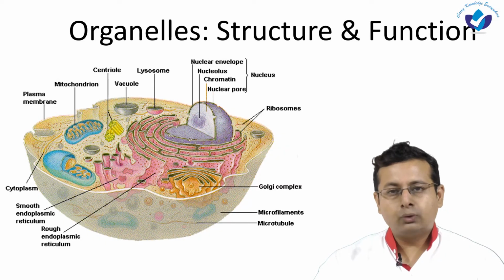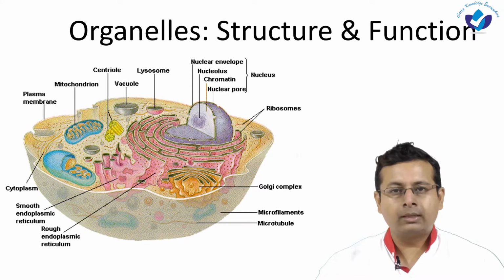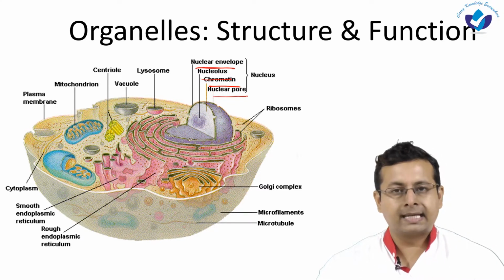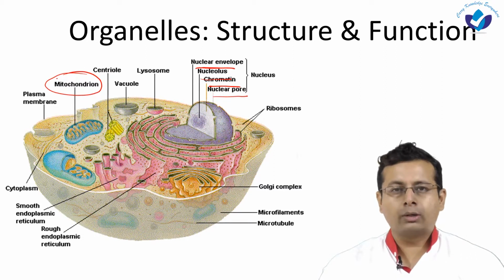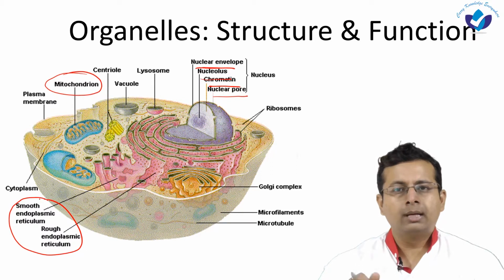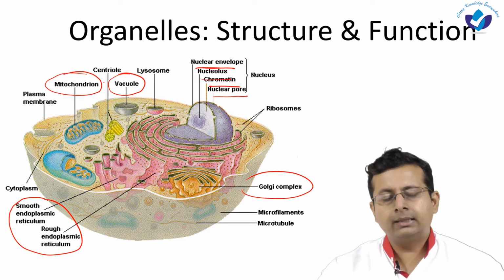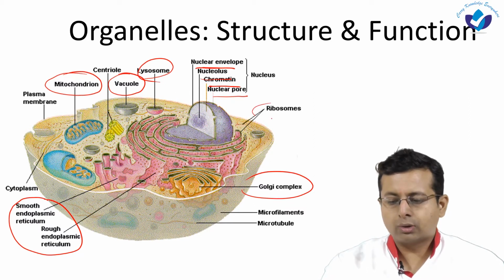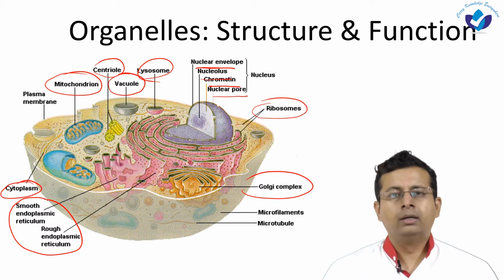IIT JAM Biotechnology Organelles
Organelles for IIT JAM Biotechnology, IIT JAM Biotechnology VeduLauncher.
Dr. Deovrat Begde